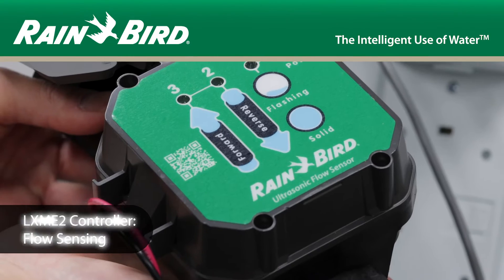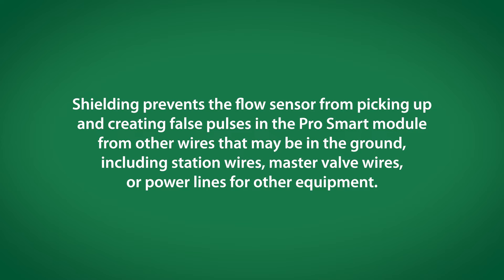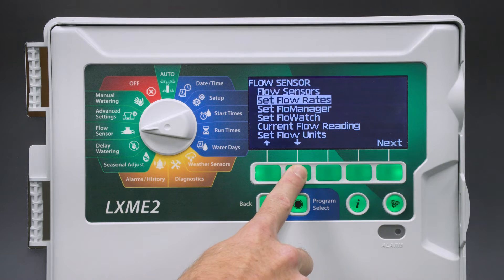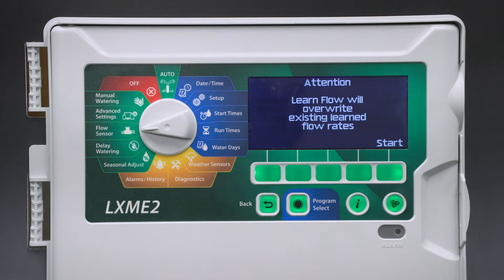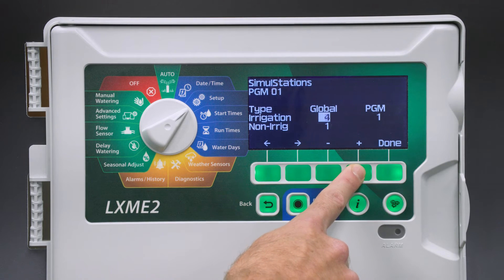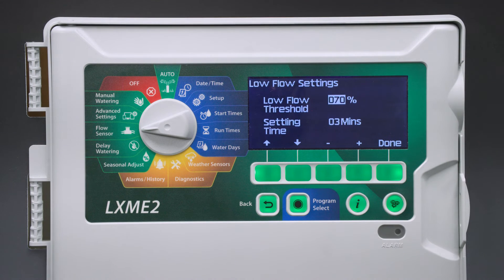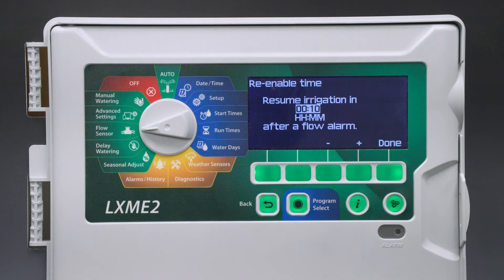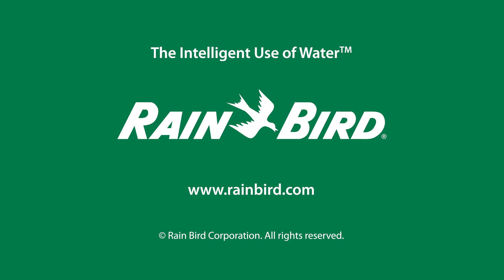LXME2 Pro Controller - Adding a Flow Sensor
Video explaining how to properly wire and set up a flow sensor using Learn Flow, Flow Manager, and Flow Watch.